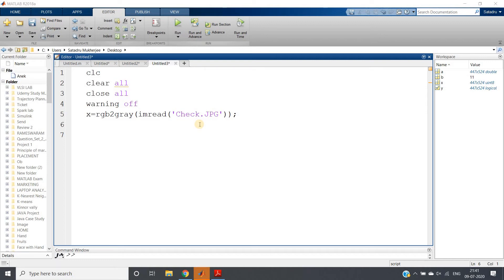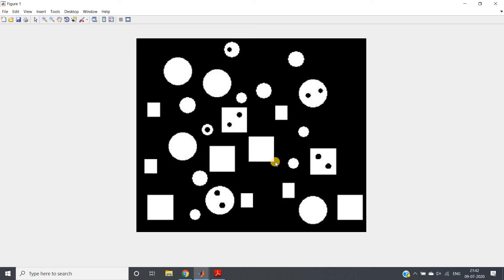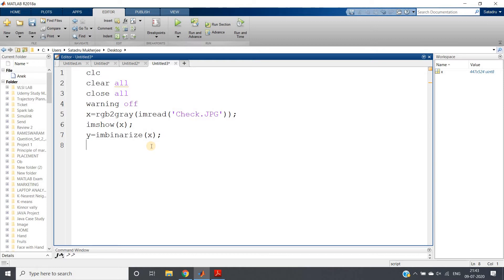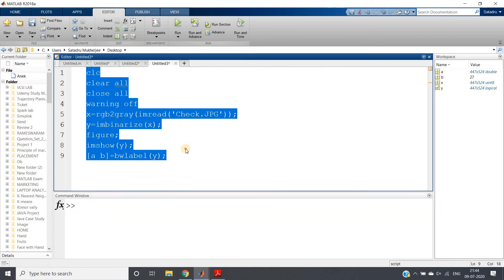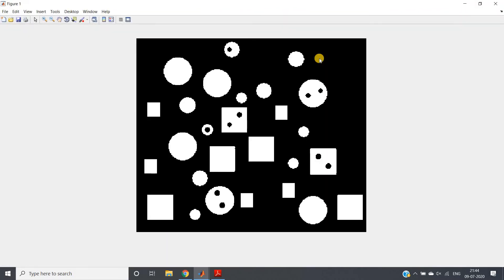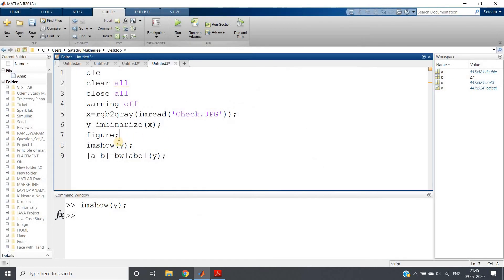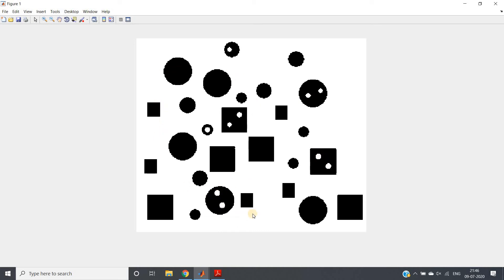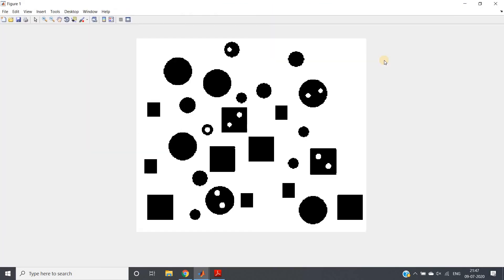Hole Counting Algorithm for Binary Images | Digital Image Processing | MATLAB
Code:
clc
clear all
close all
warning off
x=rgb2gray(imread('Check.JPG'));
y=~imbinarize(x);
figure;
imshow(y);
[a b]=bwlabel(y);
disp(b-1);